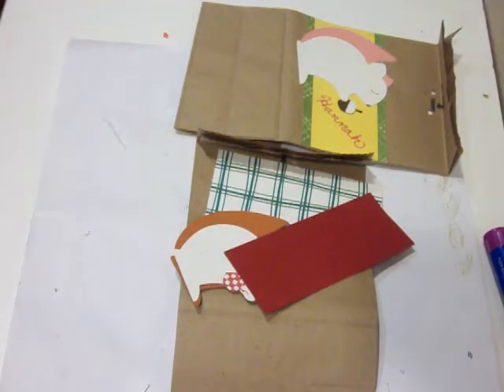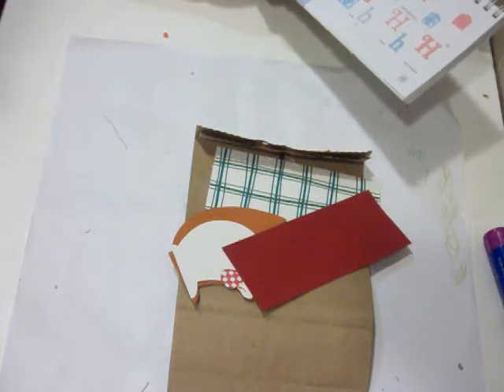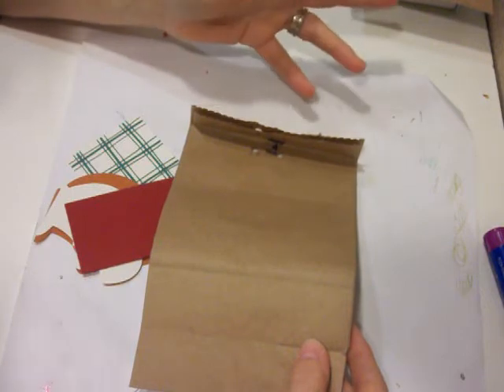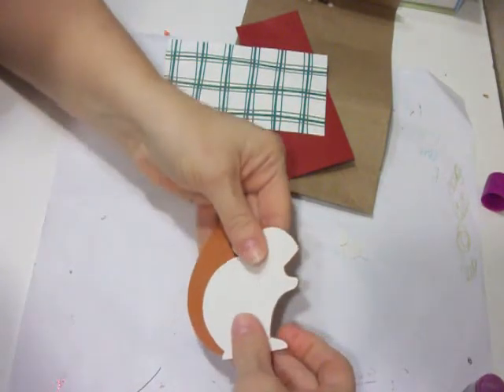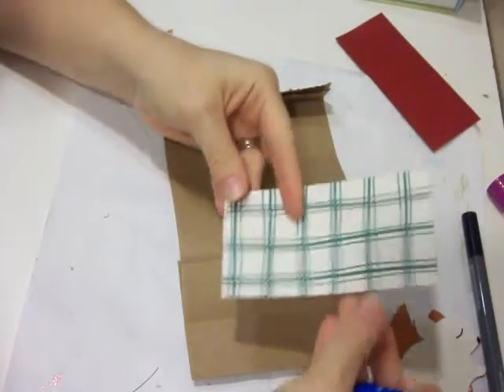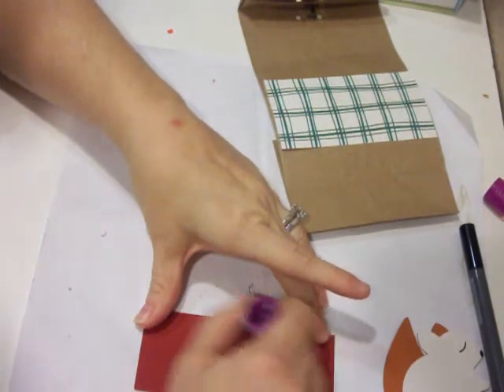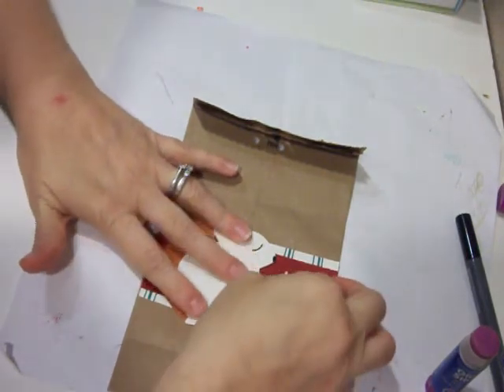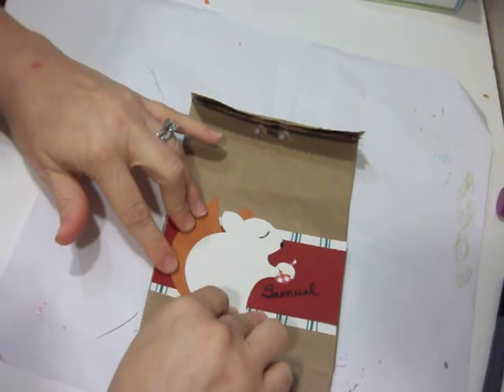Episode 2 - Christmas Stocking Stuffer Bag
This video show you how to make a simple bag for stocking stuffers, using the Cricut Expression Machine. Have fun with this project.